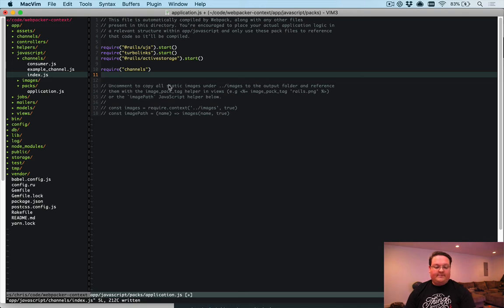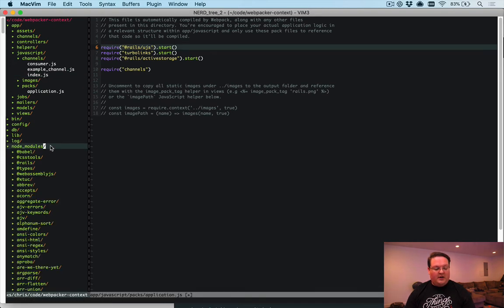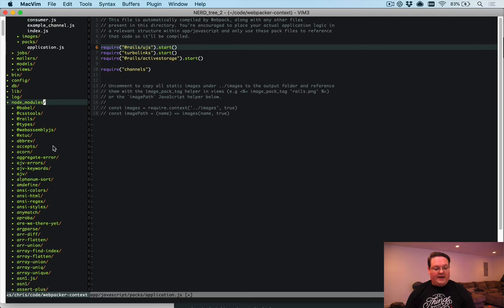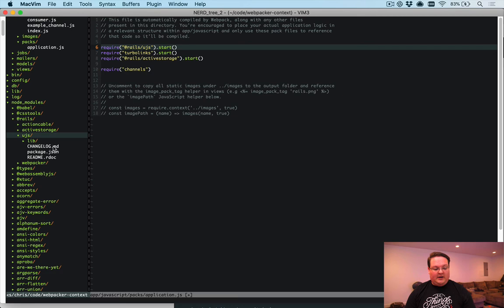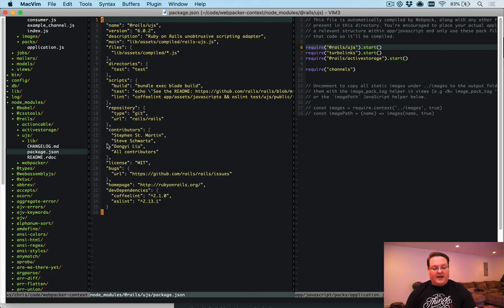Advanced Webpacker: Require Context | Preview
Webpack provides a require.context method you can use to load an entire directories set of files. This is really handy so you don't have to manually require each file, but it makes referencing classes from the Javascript files a bit trickier. We'll take a look at how to do all that in this episode.